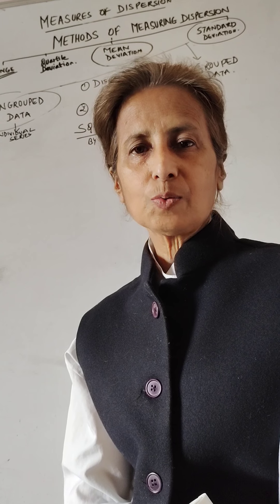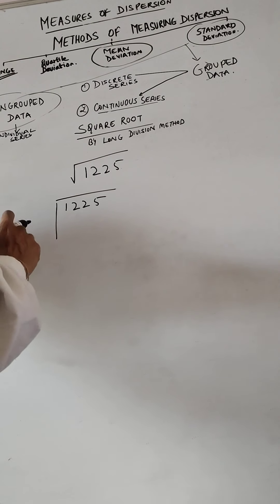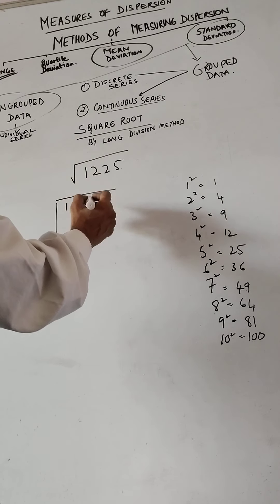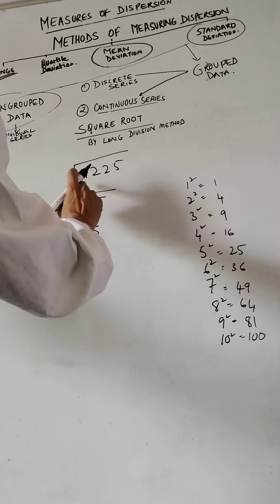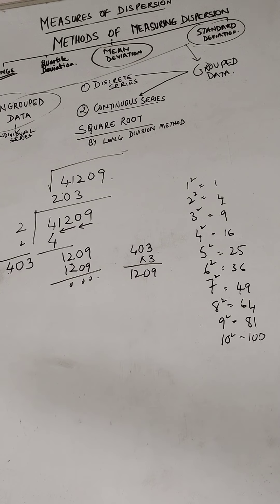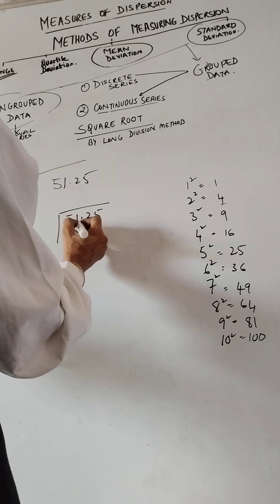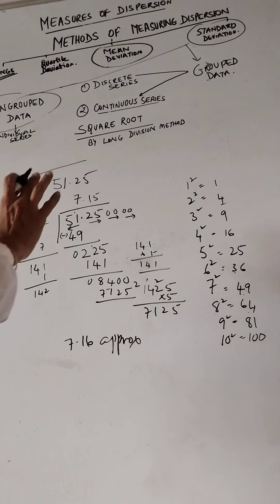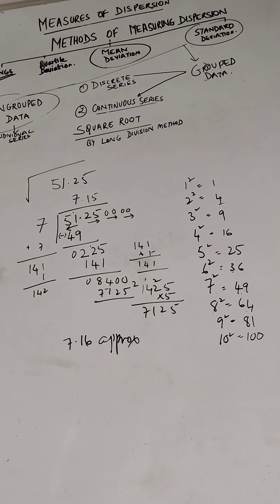Class XI: Square root for Standard Deviation